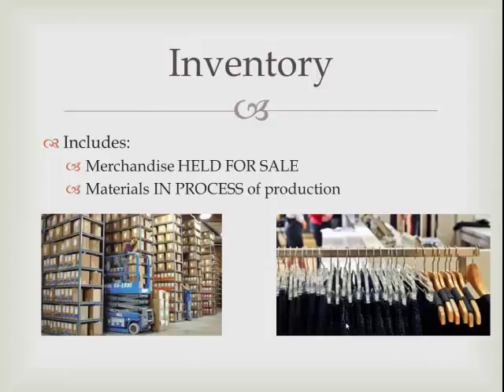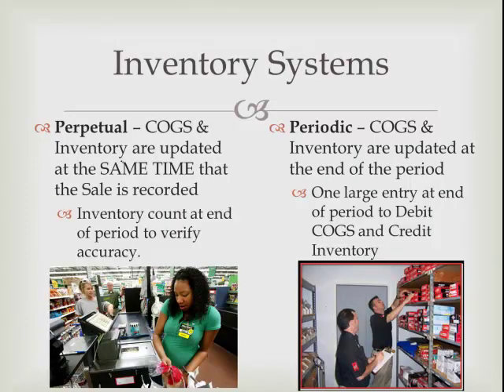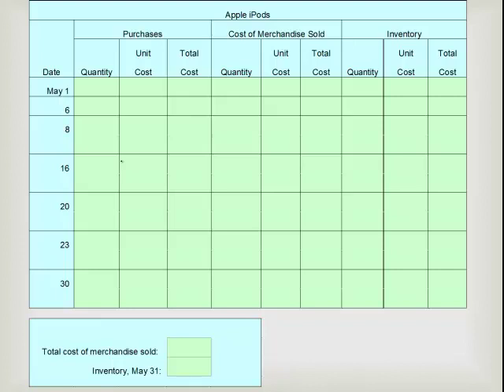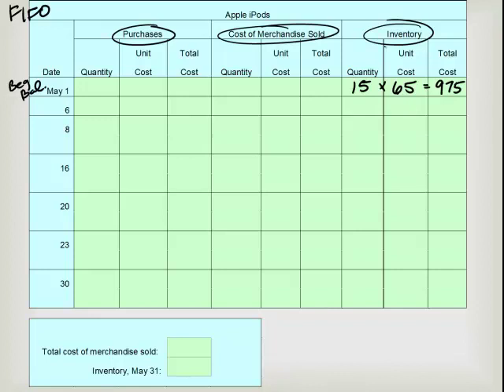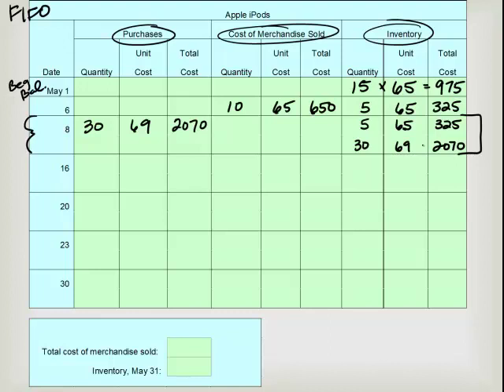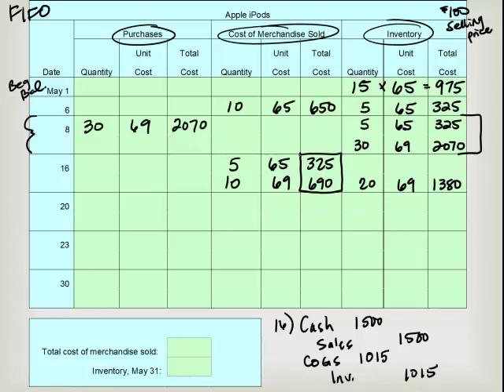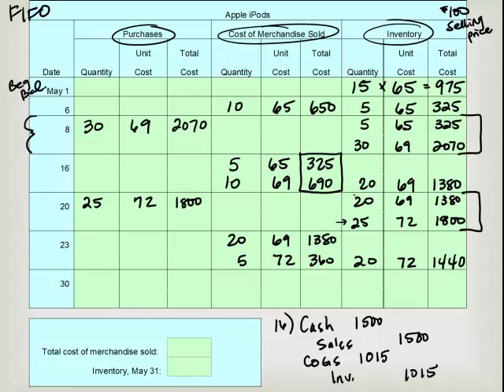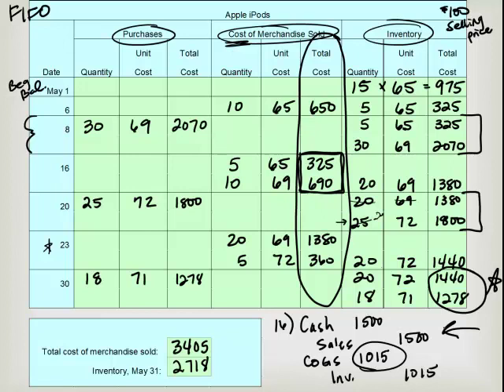FIFO Grid Example Problem